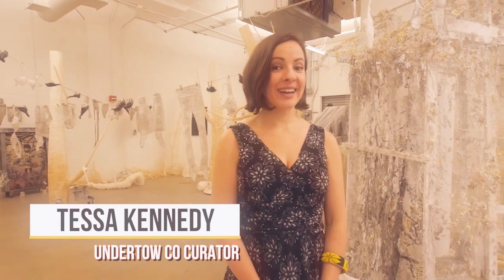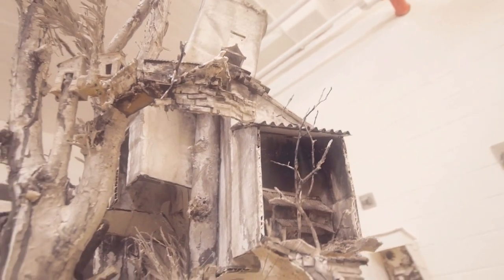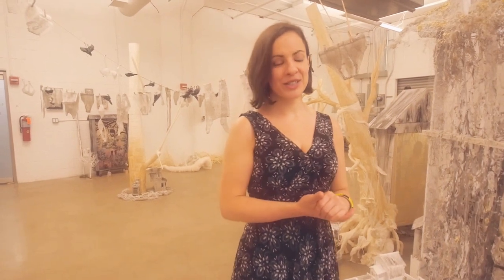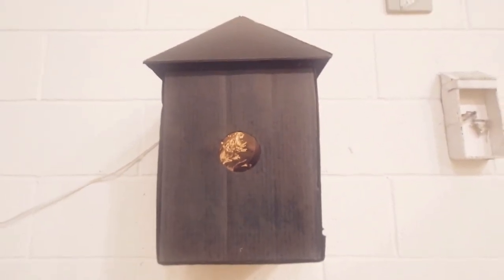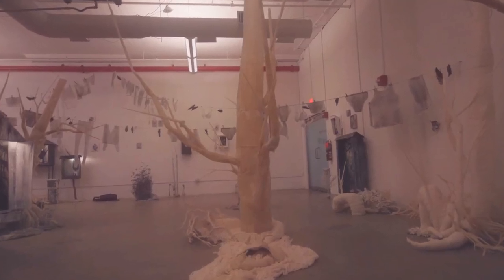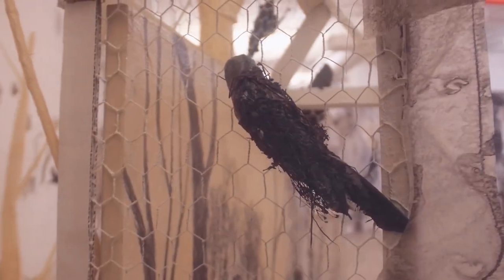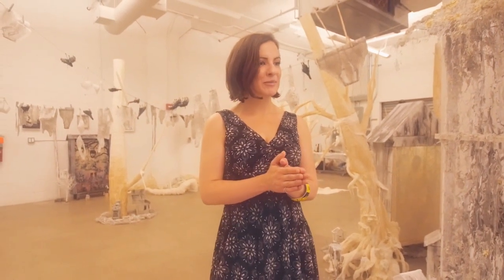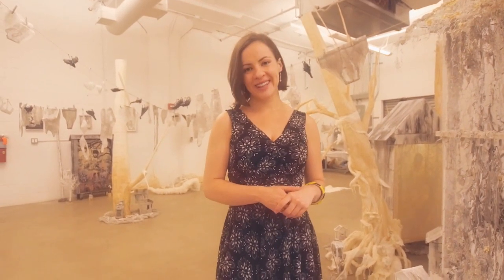The LIC Arts Open Gallery at The Factory, Yeon Ji Yoo "Undertow" w/ Tessa Kennedy by Hostage Media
Curator and artist Tessa Kennedy speaks at the closing of the Yeon Ji Yoo's art exhibition, "Undertow" at The LIC Arts Open Gallery at The Factory in LIC, NY.